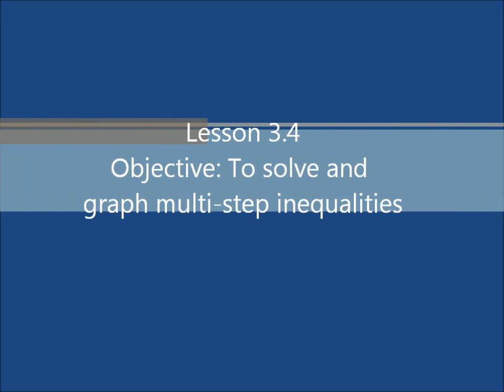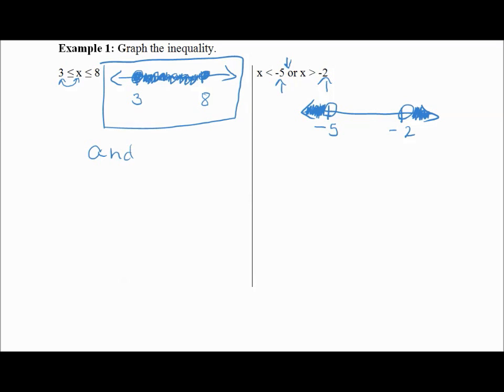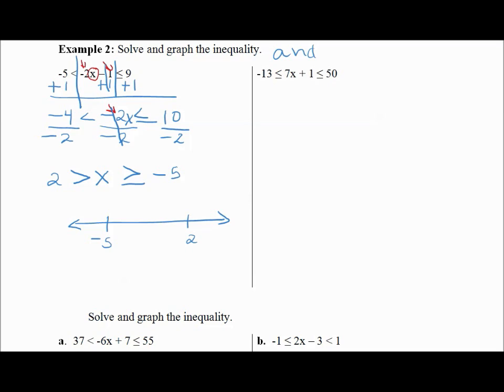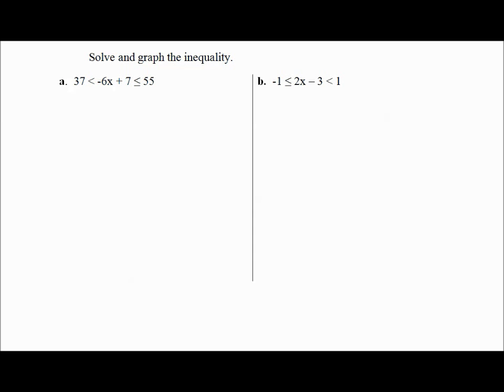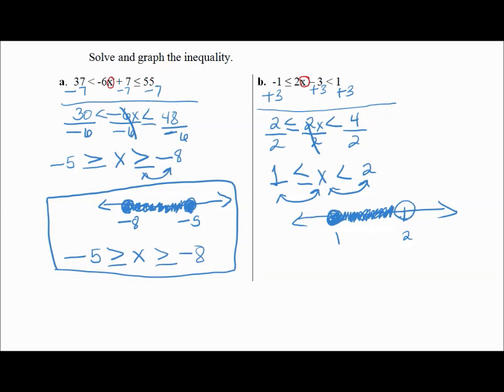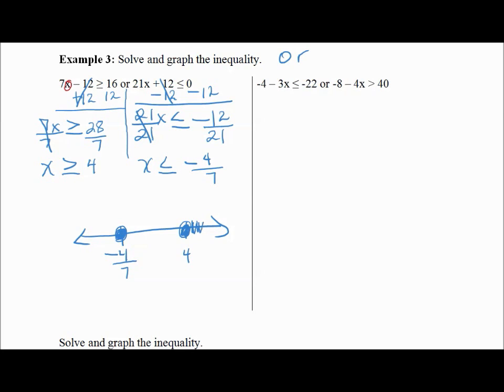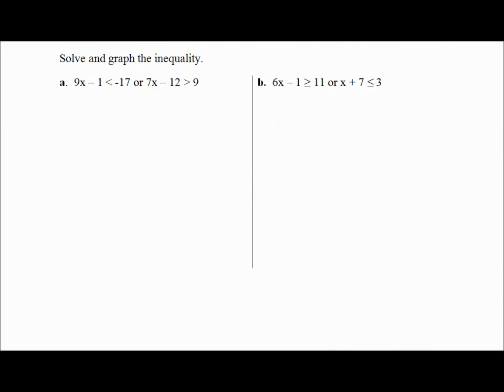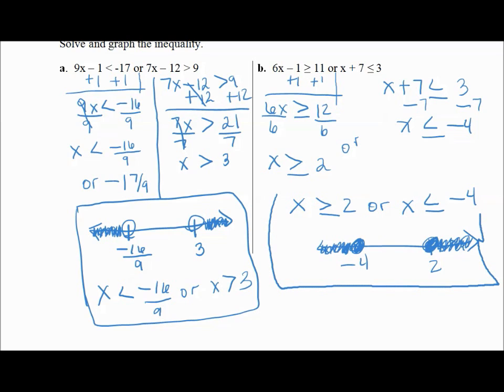Solving Compound Inequalities - 3.4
Learn to solve & graph compound inequalities.